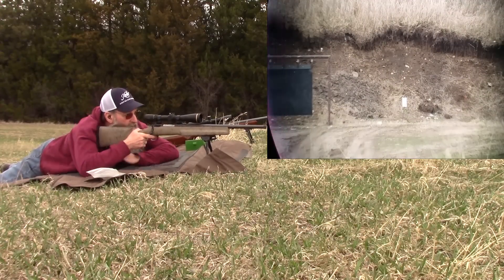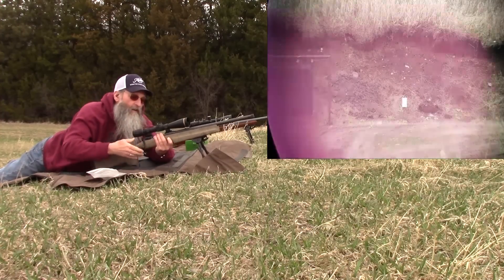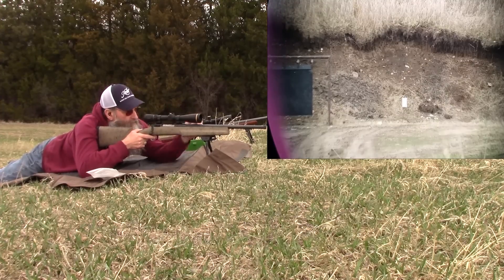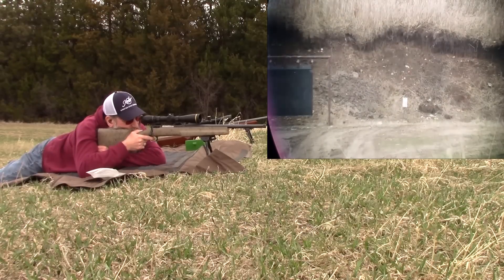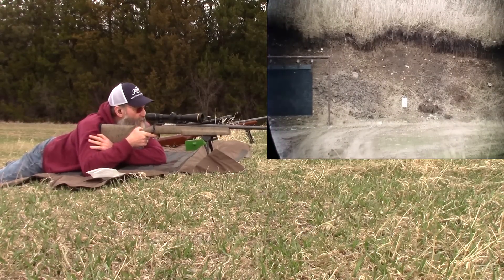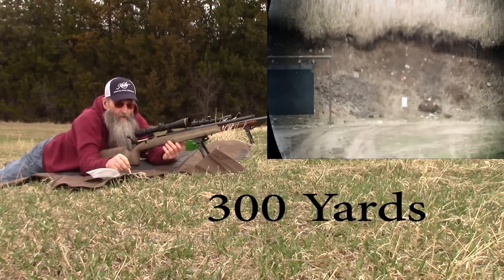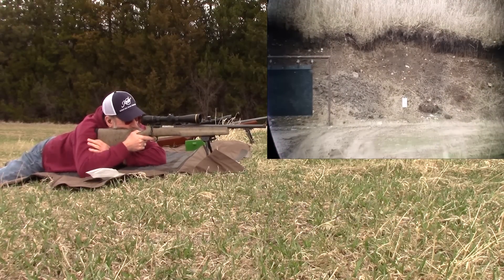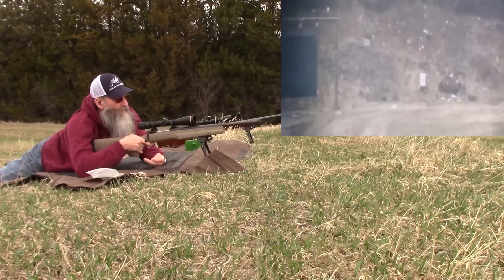Workin steel. playing with the .223 on 300 yard plate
Playing at mid range. For full video of the 223 & 243
at 300 and 400 yards.